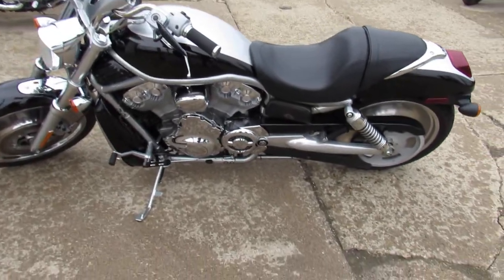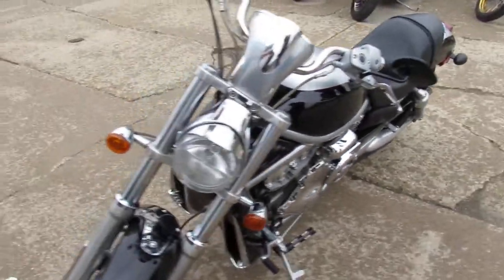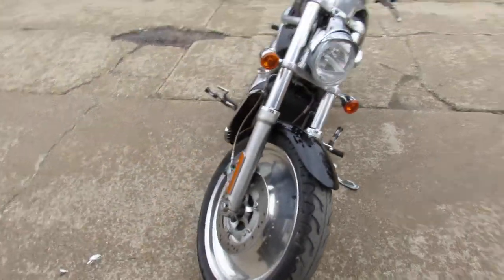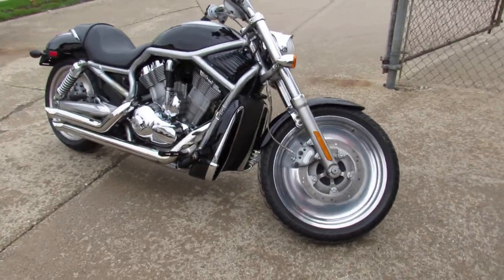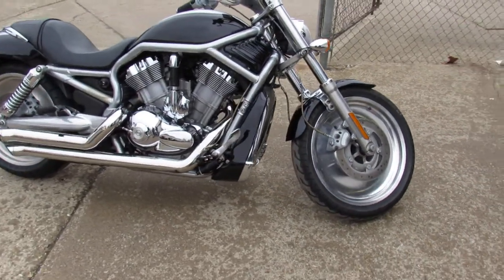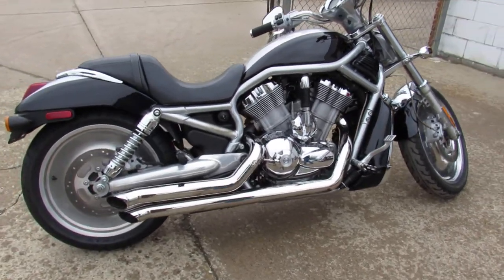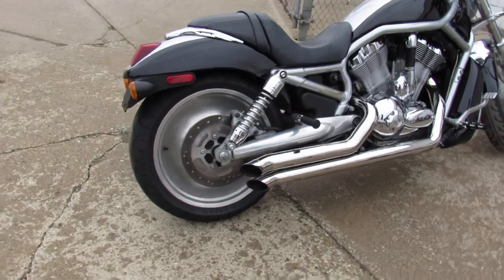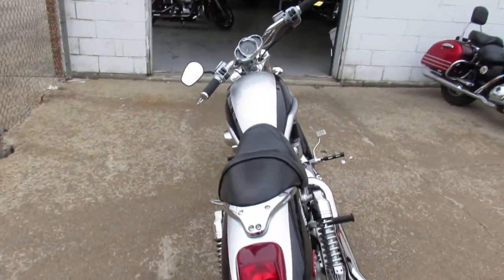2004 HARLEY VRSCA FOR SALE IN MI U6094